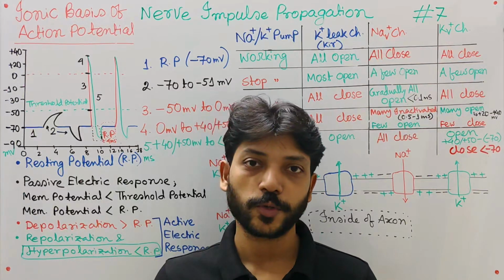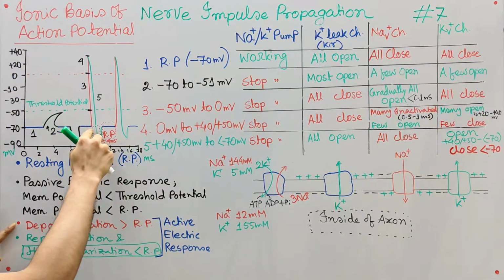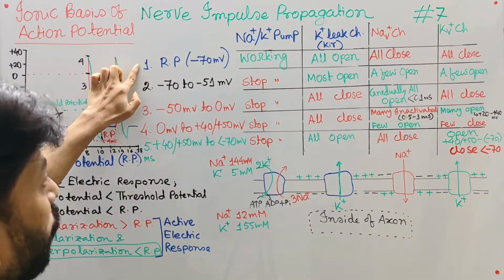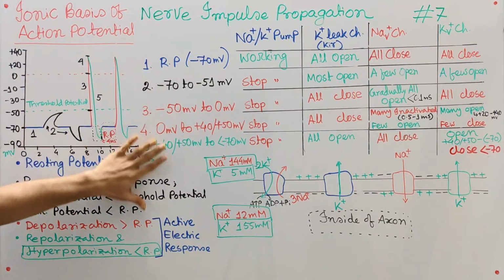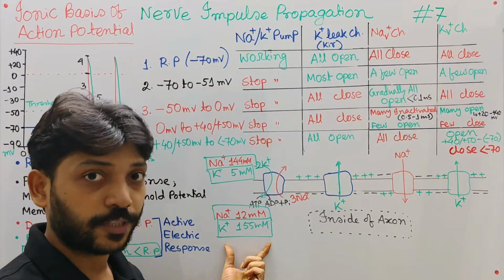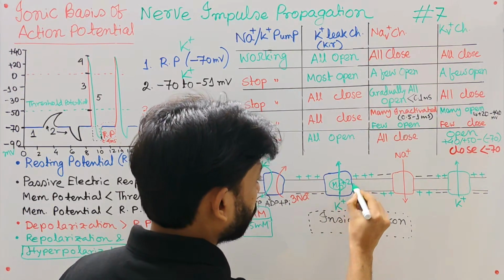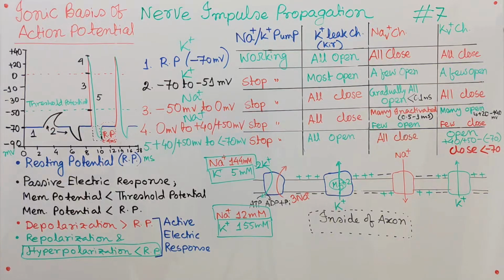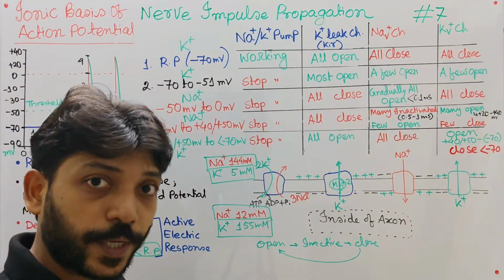Ionic Basis of Action Potential: Role of K+ leaky Channels, Voltage gated Na+ & K+ Channels